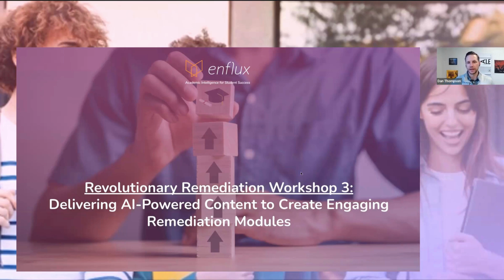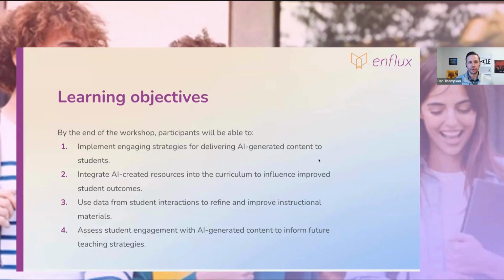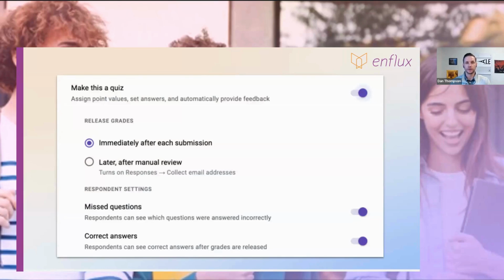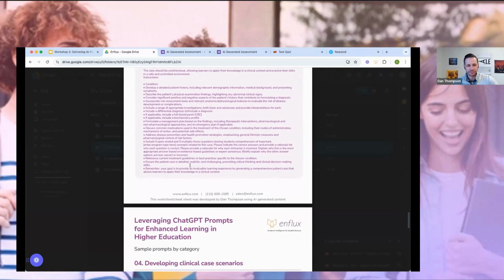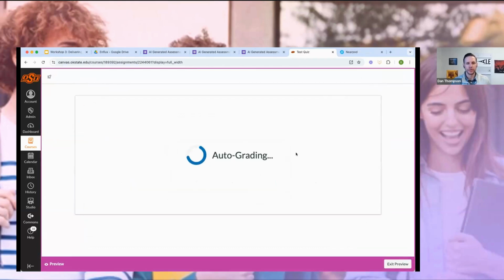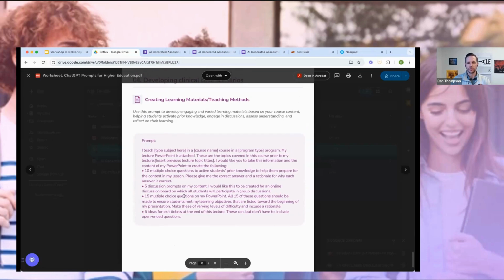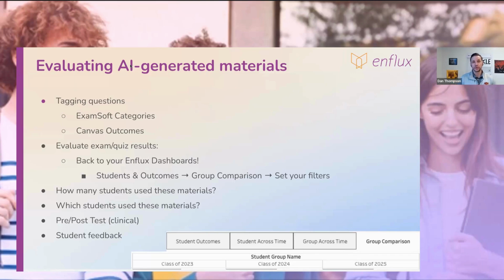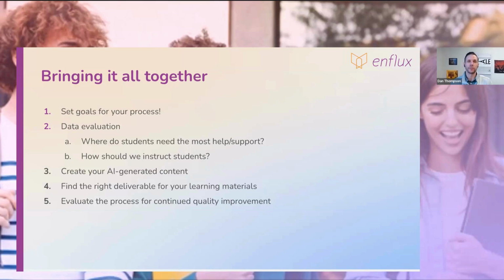[Workshop] Revolutionary Remediation - Week 3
Catch up on the key insights you may have missed on Week 3 of Dan Thompson's Revolutionary Remediation Workshop!

Week 3 Agenda: Delivering AI-powered content to create engaging remediation modules

Explore effective strategies for integrating AI-driven content into your curriculum in ways that foster student engagement. Uncover methods to assess student interaction and continuously refine content based on real-time feedback.

Outcome: Implement engaging, adaptable content delivery methods that maximize student learning outcomes.

If you want to get a personalized consultation, schedule some time with our team today